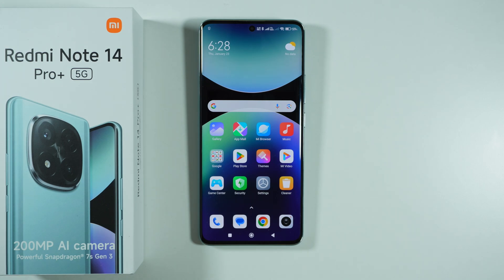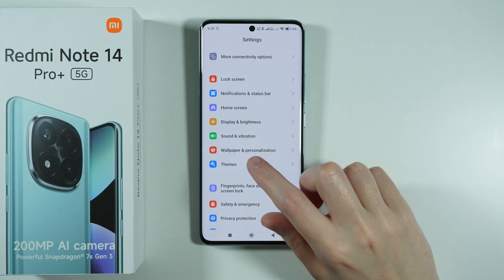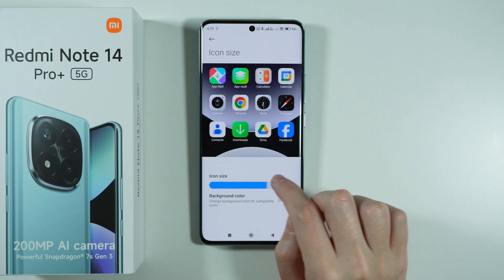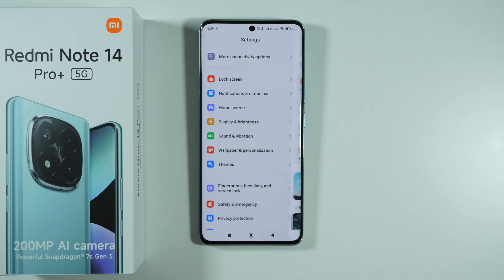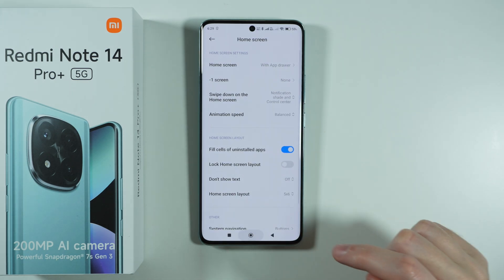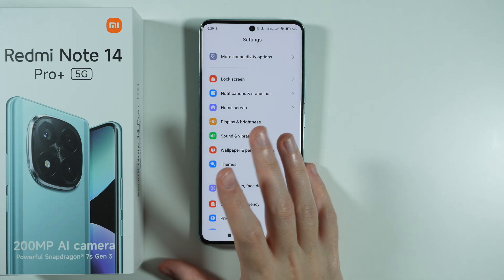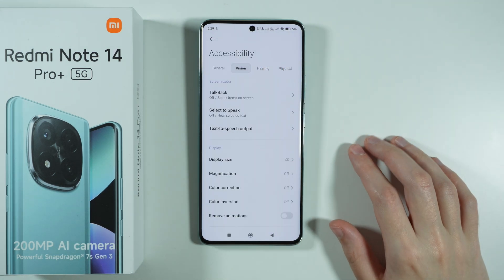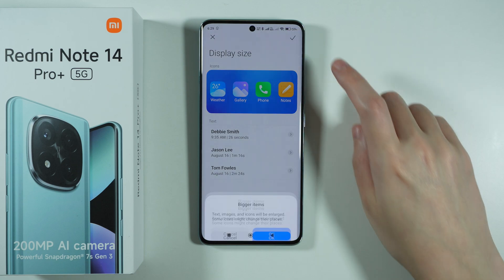Redmi Note 14 Pro+ 5G: How to Change Icons Size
Learn how to change the icon size on your Redmi Note 14 Pro+ 5G in just a few simple steps. This tutorial shows you how to adjust your home screen and app drawer icons to make them larger for better visibility or smaller to save space. Perfect for customizing your smartphone to suit your style and usability preferences. Watch now to personalize your Redmi device effortlessly!